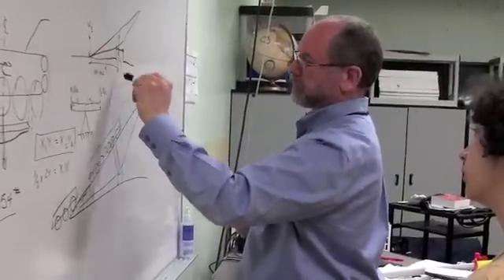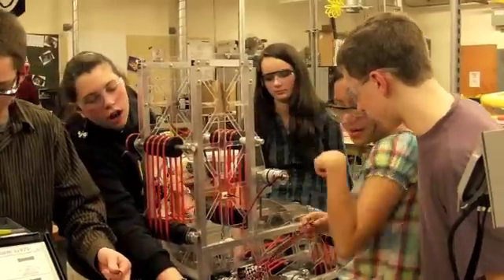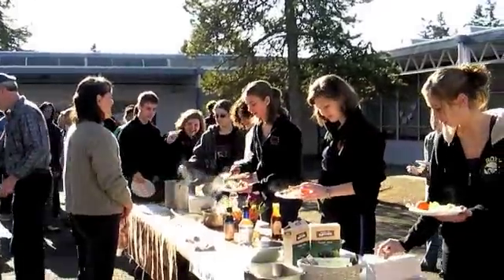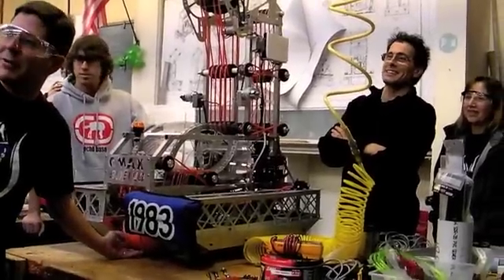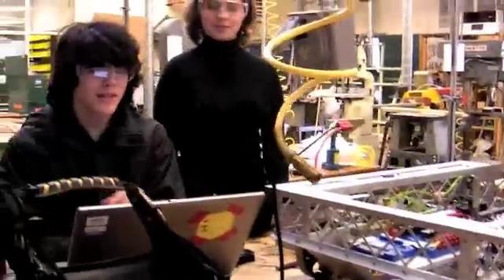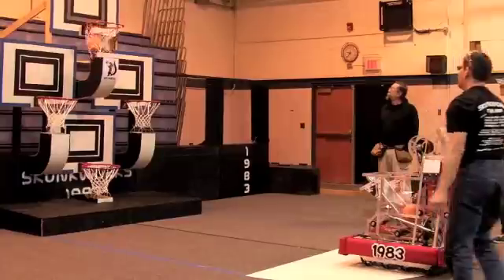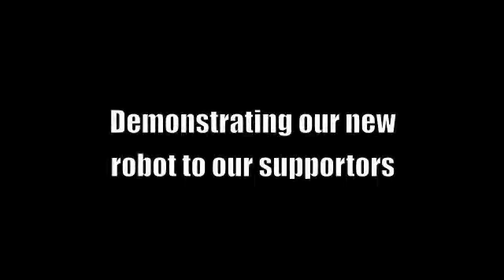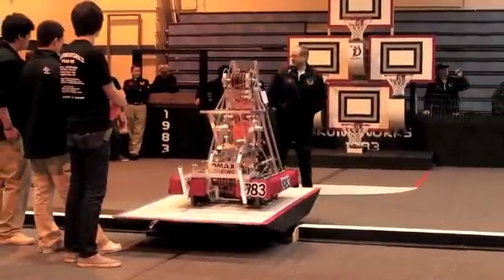2012 Skunkworks 1983 FRC Rebound Rumble Build Season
Video covers our 2012 FRC build season and our final robot. Aviation High School, FRC team 1983 in Washington state.